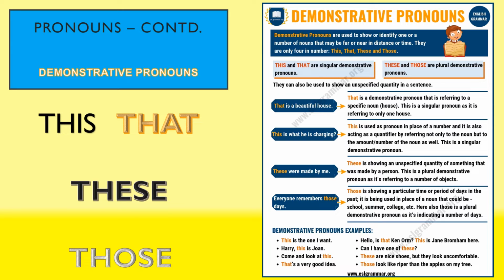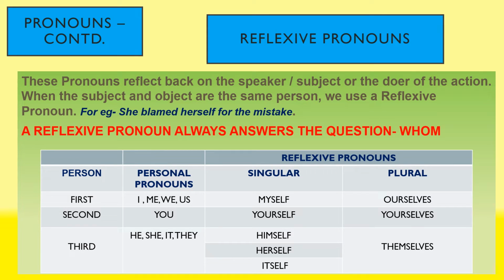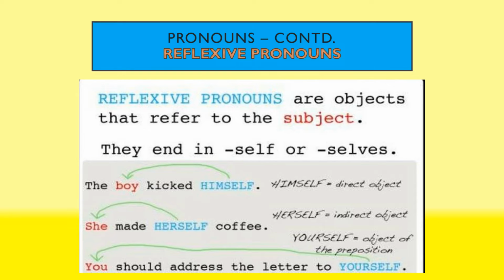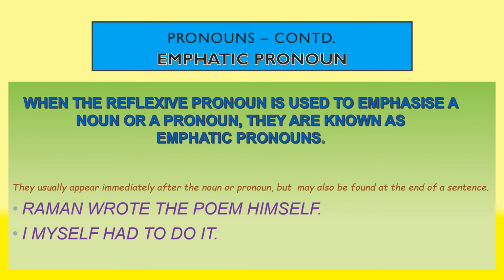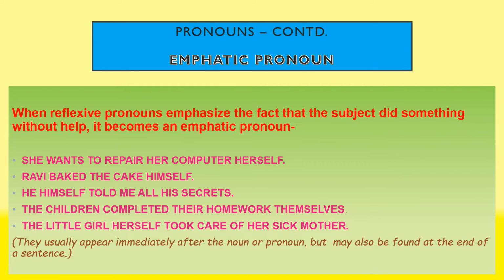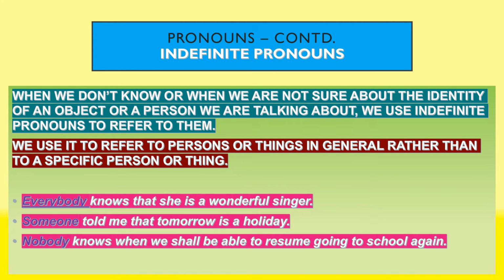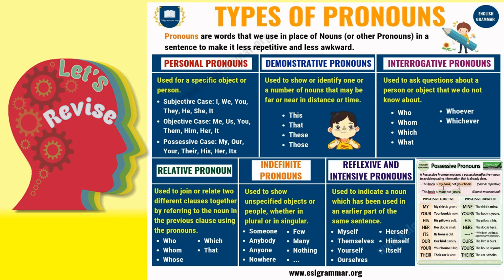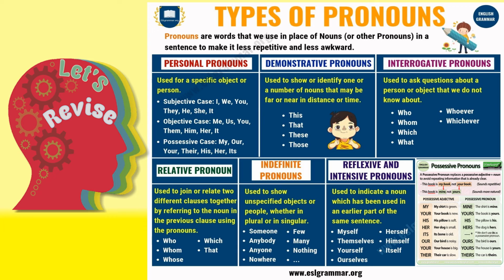PRONOUNS – PART 2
It is a concluding video on pronouns which is a sequel to the previous video- PRONOUNS PART 1. It gives an overview of the remaining 4 kinds of pronouns and enable students to differentiate between reflexive and emphatic pronouns very clearly.